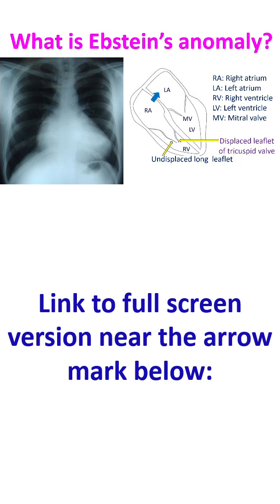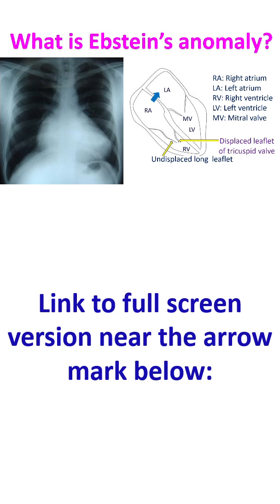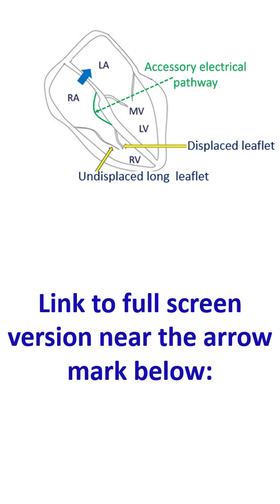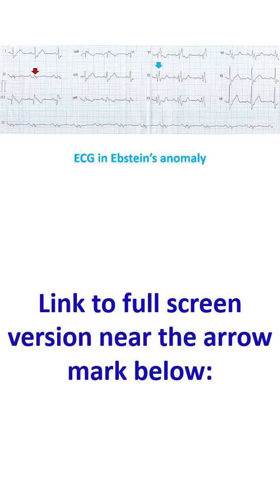What is Ebstein’s anomaly?